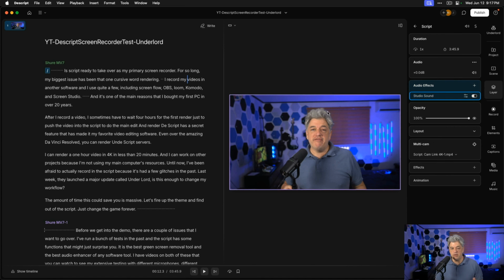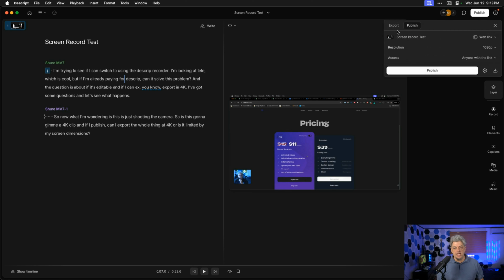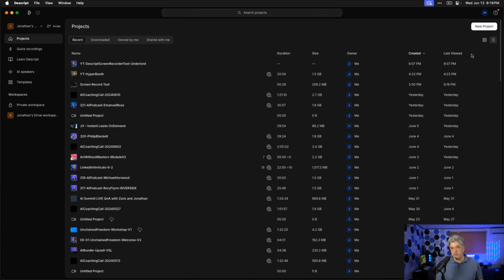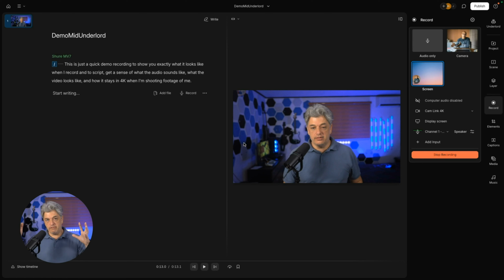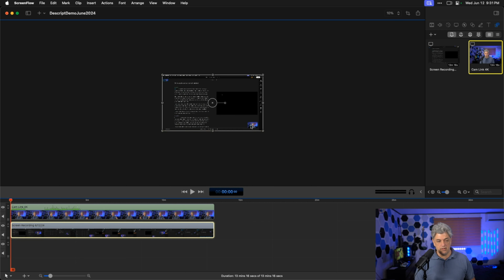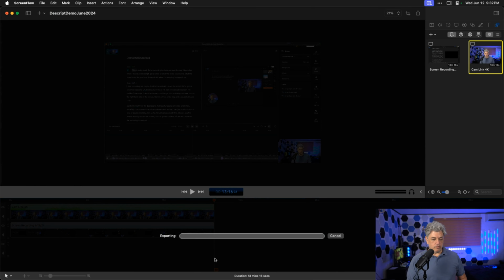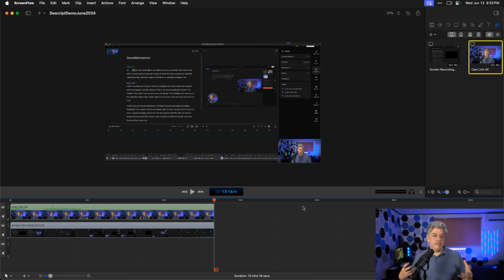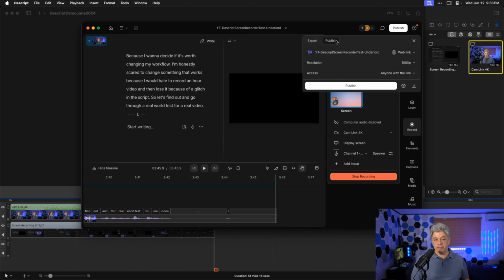Is Descript the Best Screen Recorder for Mac and PC in 2024?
In this video, I explore whether Descript can become my primary screen recorder, replacing other software like ScreenFlow, OBS, Loom, Komodo, and Screen Studio. With a recent major update called Under Lord, I test Descript's rendering speed, screen recording capabilities, green screen removal, audio enhancement, and multi-platform compatibility. While highlighting its strengths, I also address some issues like downsampling in Squadcast and the need for smoother workflows. Join me as I dive into a real-world test to see if Descript can save me massive amounts of editing time and possibly change my entire workflow.

TIMECODES
0:00 Descript Is the King of Rendering
1:12 Descript Pros and Cons
3:24 Will Descript Export Screencasts in 4K
5:03 Recording a Live Demo in Descript
7:15 Rendering in Other Platforms
10:24 Descript Rendering Magic Button
11:32 Will I Record My Next Video in Descript?